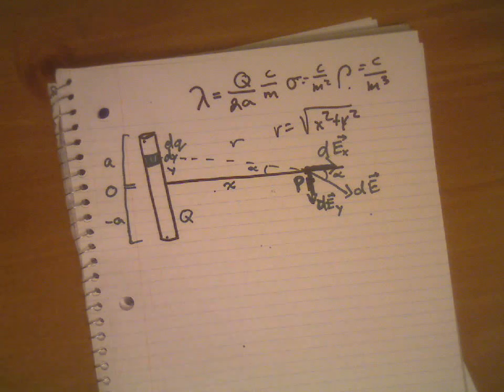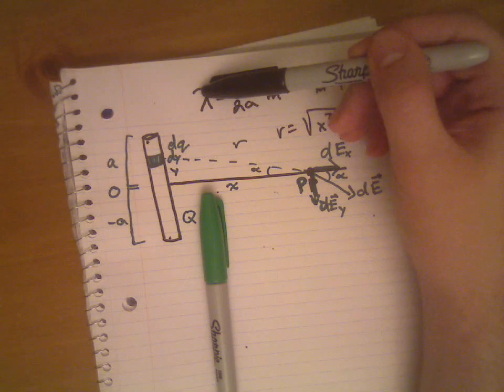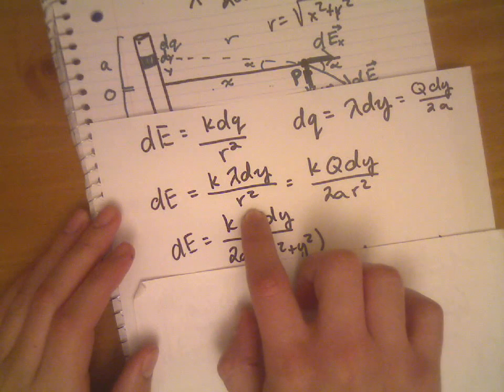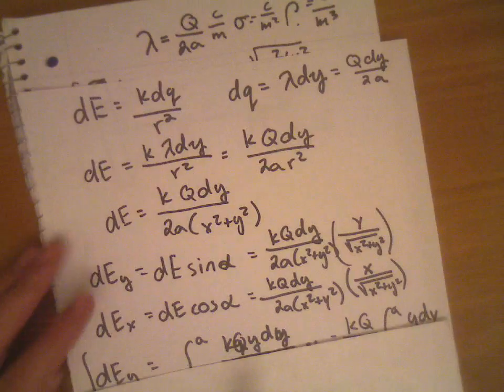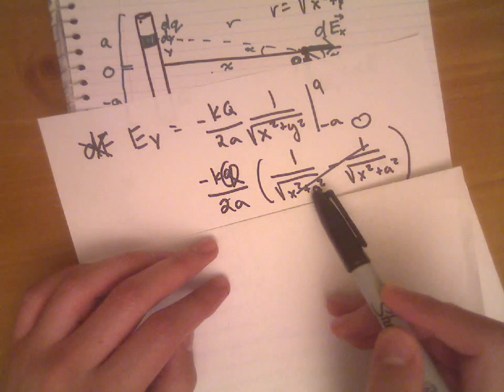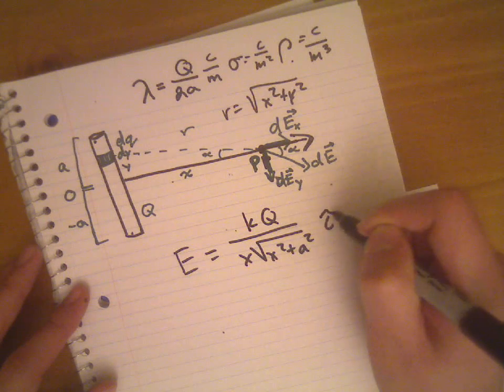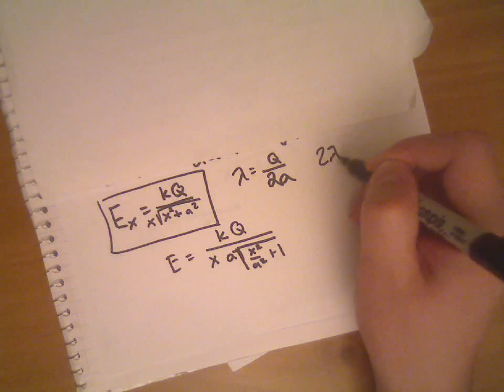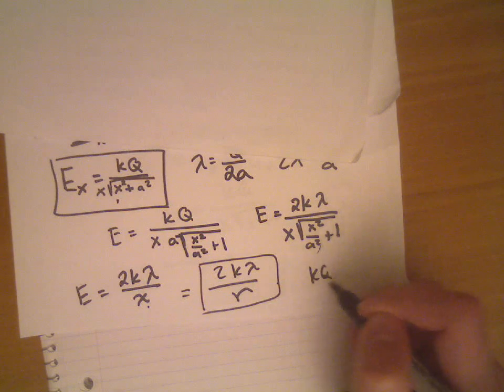Electric Field of A Uniform Rod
Deriving the electric field of a rod